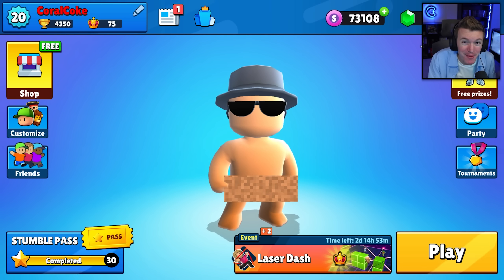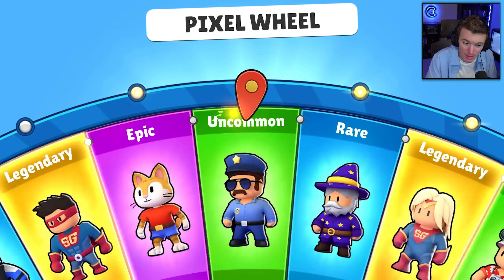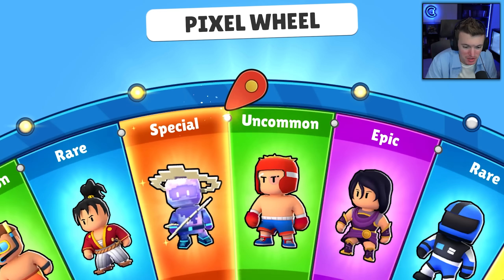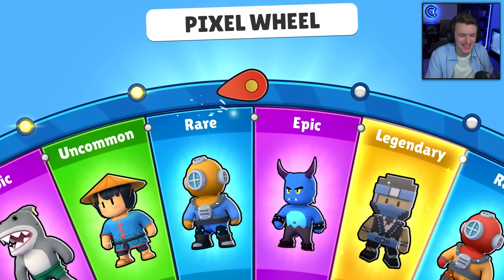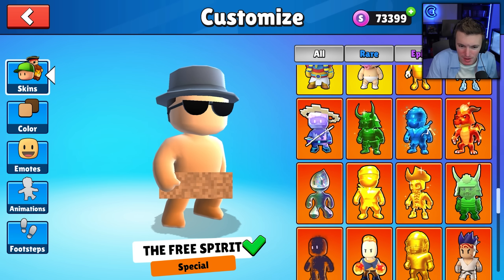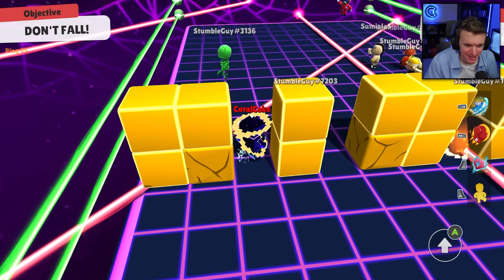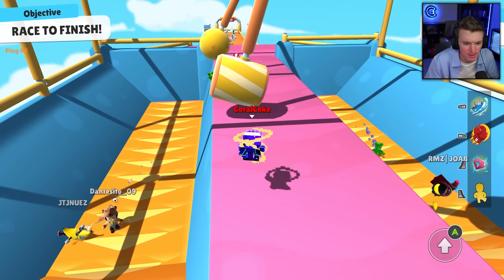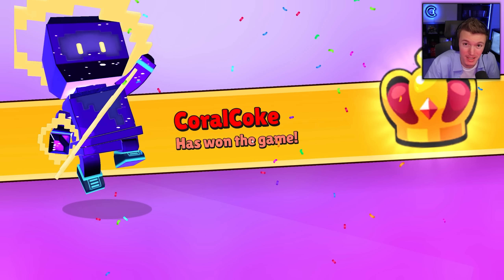SPINNING *NEW* PIXEL WHEEL IN STUMBLE GUYS!